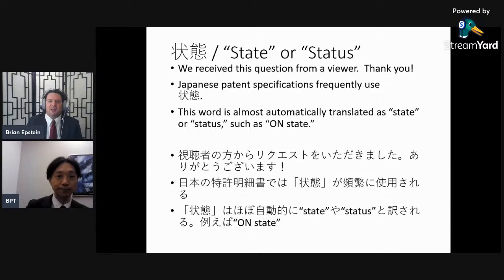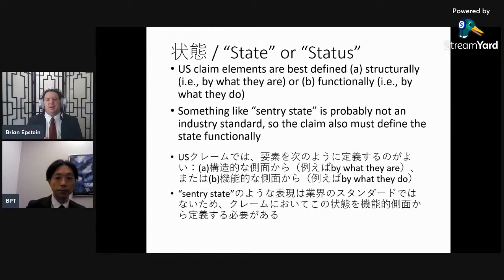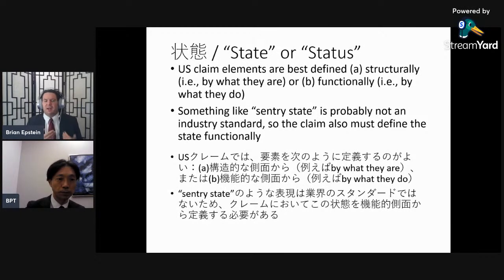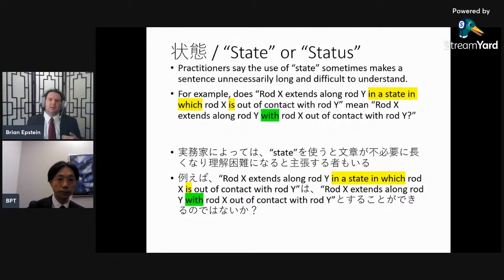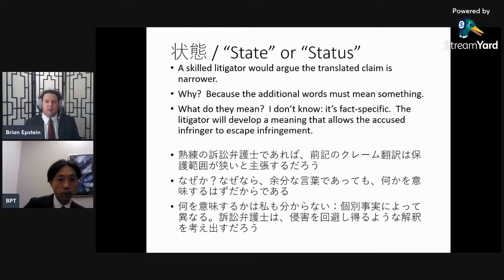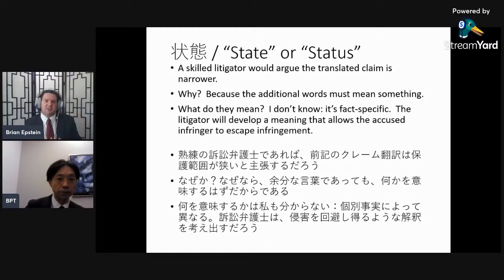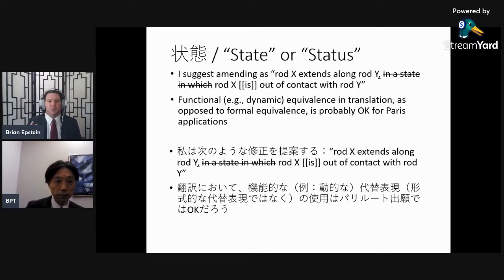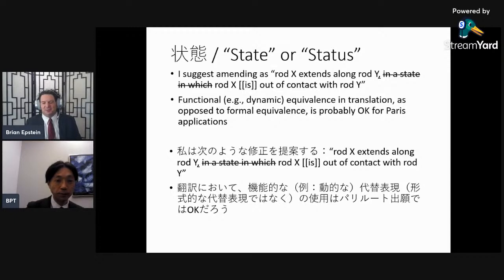Patent Terminology, Session 10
状態 / "state"